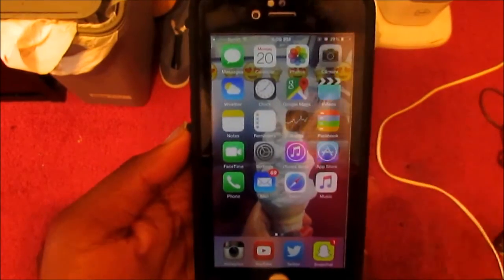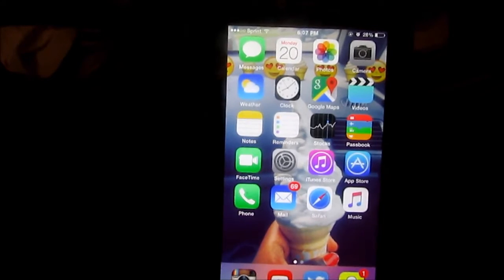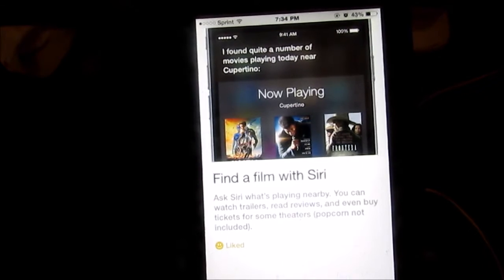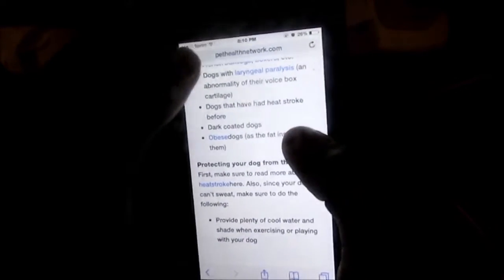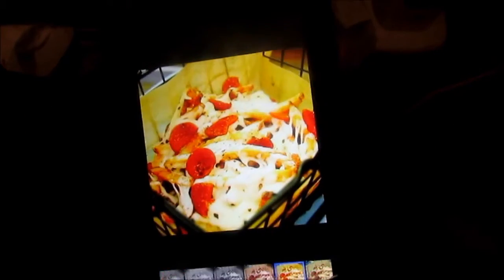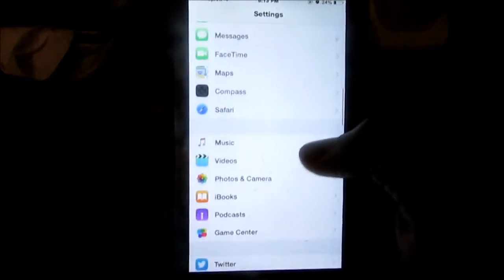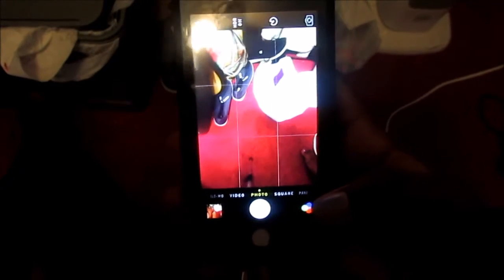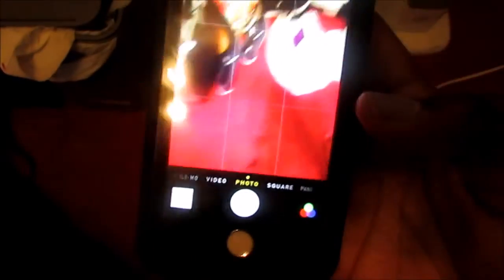10 iphone Hacks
COMMENT any questions or requests.

-About me-
                   Editor:            Windows movie maker
                   Age/Grade:     12/ 8th

-Just in case no one has told you this: You are beautiful and amazing and ILY!!